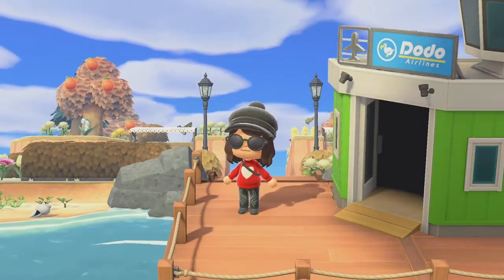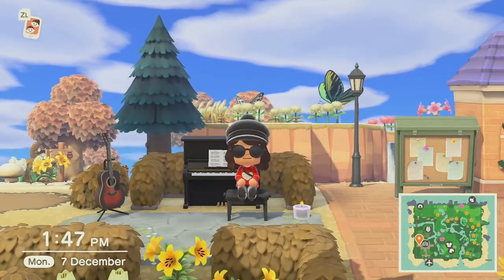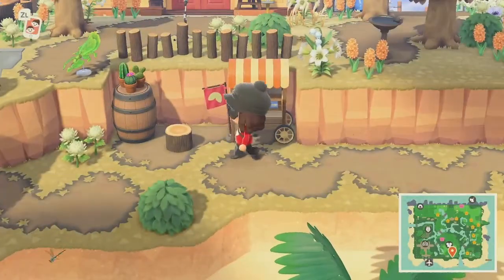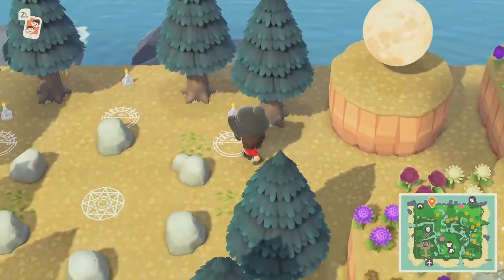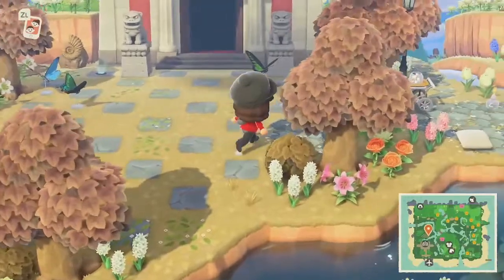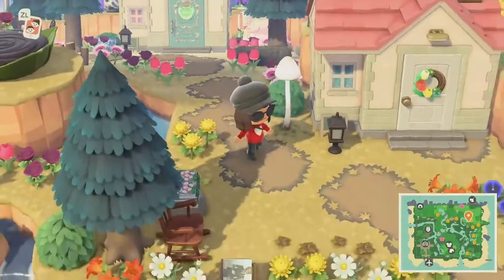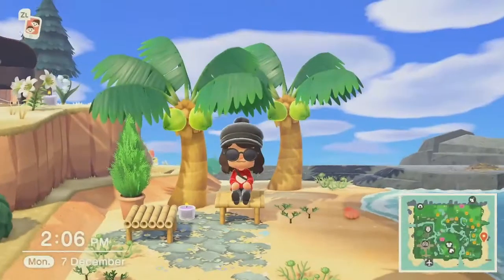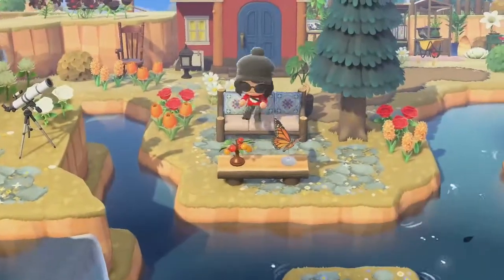My FAVOURITE Island Updated (yes, it's MY island) (745 hours) | ACNH 5 Star Island Tour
6 months later, same-ish video. how i have grown lol. enjoy this island tour!

Support!